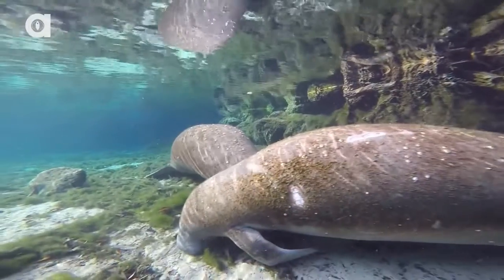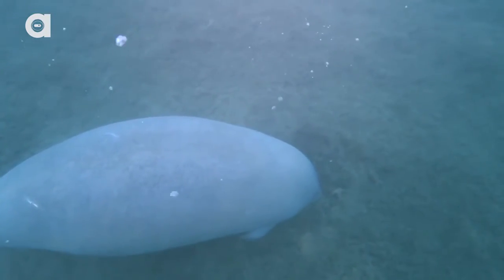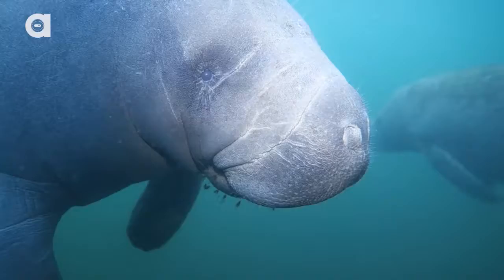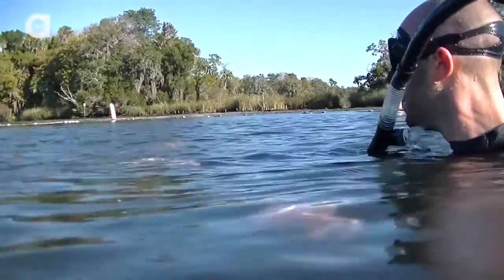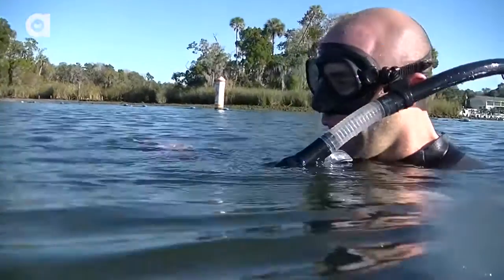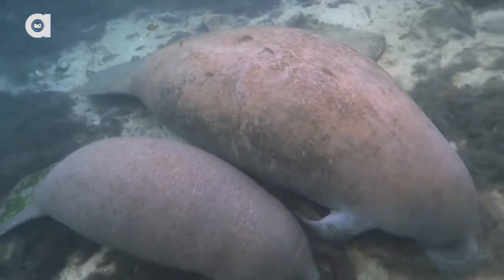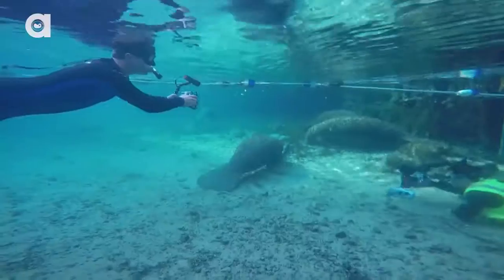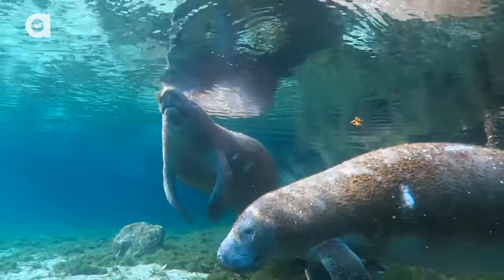How do Manatees Sleep Underwater?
The Florida Manatee, an air breathing marine mammal, spends its entire life in the water and can be found sleeping for the vast majority of it…yes, it’s certainly no secret that Manatees LOVE to snooze all day long, but if they have to breath air to survive how are they able to sleep underwater in the first place? It’s not something you’ve probably ever considered before, but the Manatee’s sleeping behaviors sure are fascinating!

Get ready to learn how a Manatee sleeps!

Big THANKS to Captain Sean, Brandie and the entire staff at River Ventures for making this episode possible!

Please visit River Ventures website to book your own private Manatee adventure today!